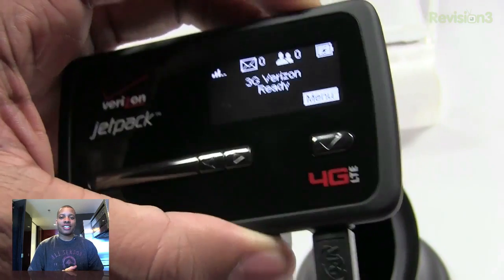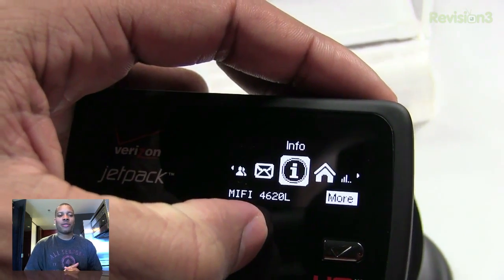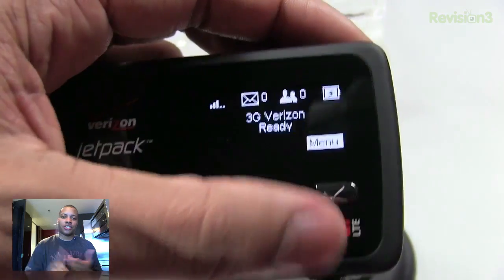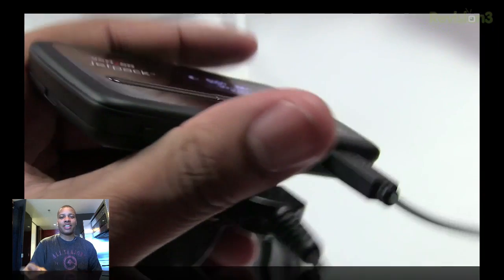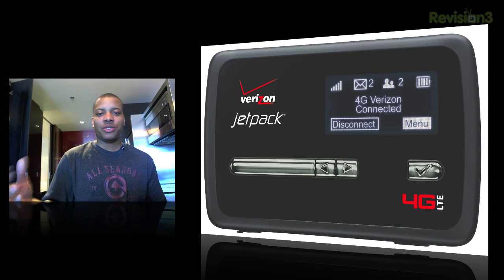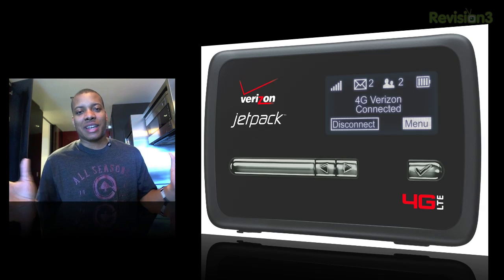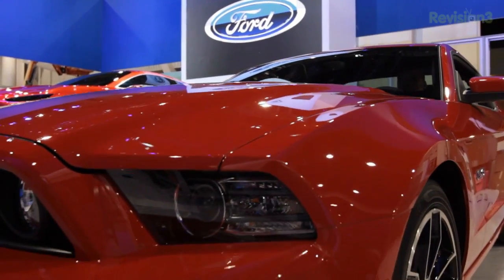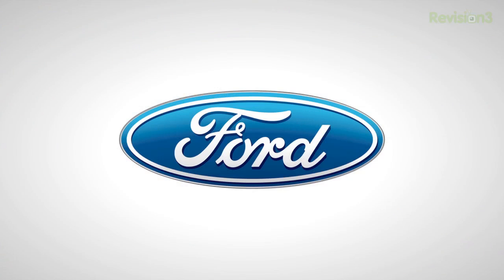First Look: Verizon Jetpack MiFi 4620l (4G LTE)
In this episode, I take a look the new Verizon Jetpack MiFi 4620l which can provide 4G LTE to up to 10 devices at the same time.